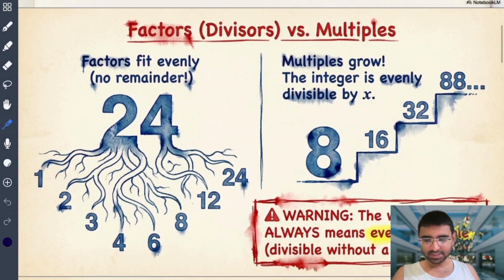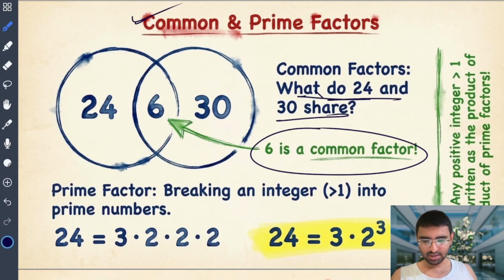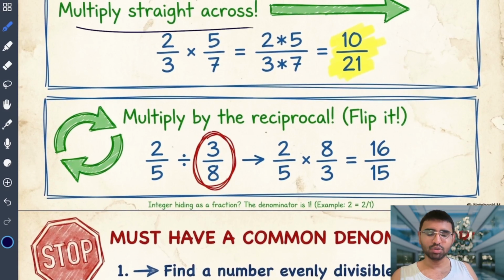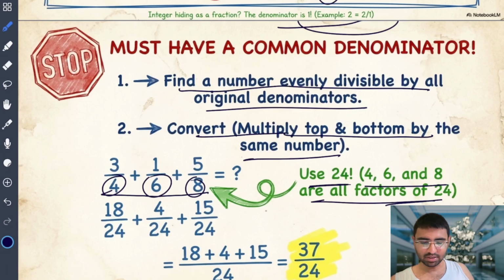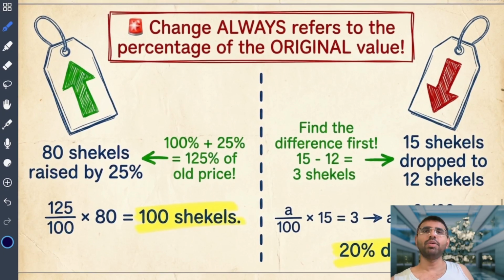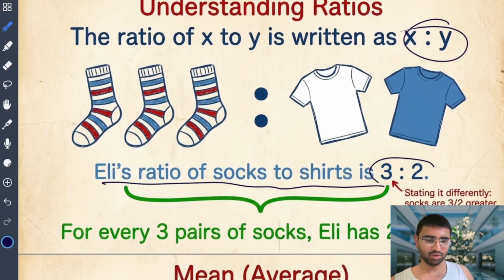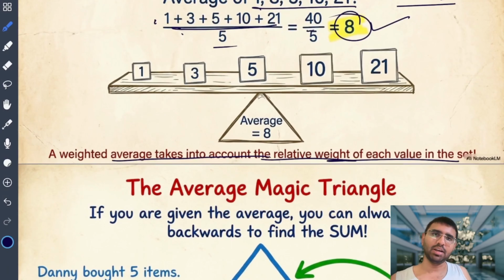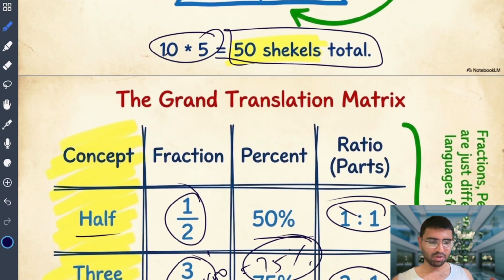Math Fundamentals Factors, Fractions, Percentages, Ratios & Averages | Complete Revision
This video covers the most important Math Fundamentals using easy-to-understand handwritten notes, making concepts simple, visual, and memorable.